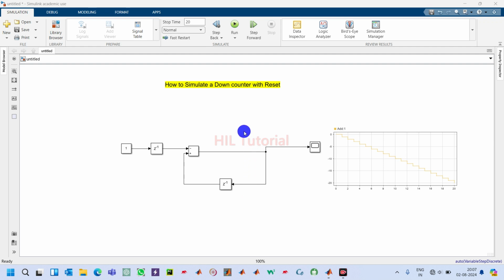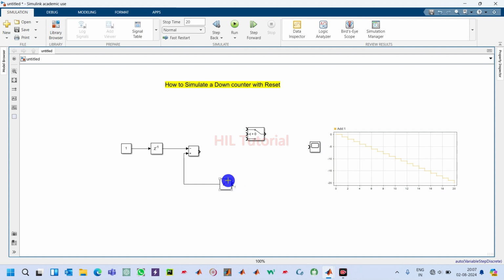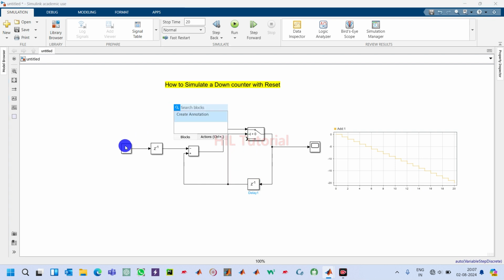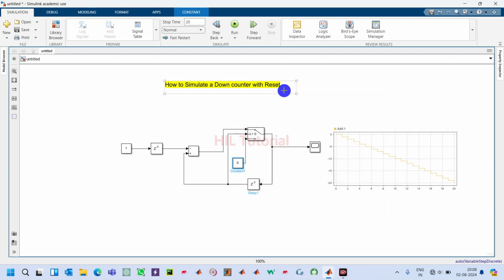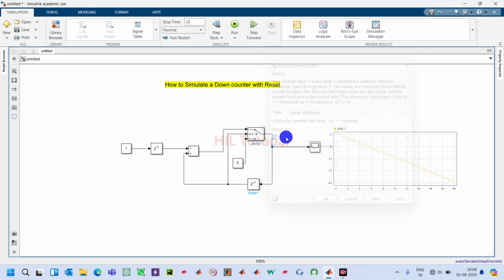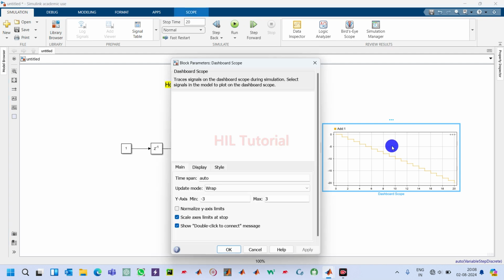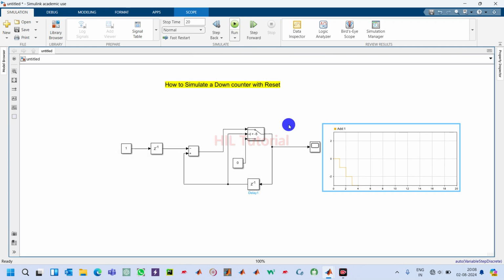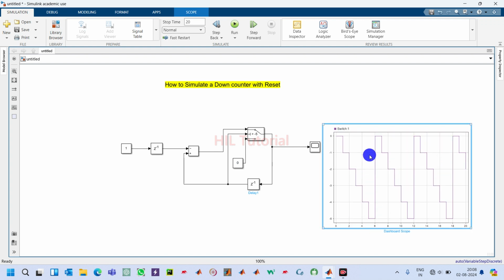Simulation of a Down Counter with Reset || MATLAB/Simulink || LD-06 || Part-1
Let's learn how to simulate a down counter with a reset.

HIL Tutorial